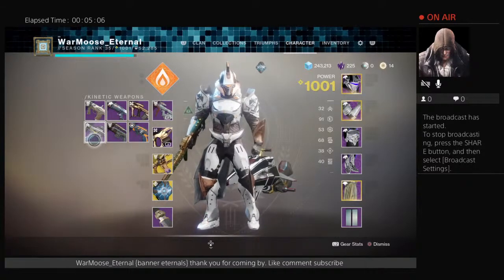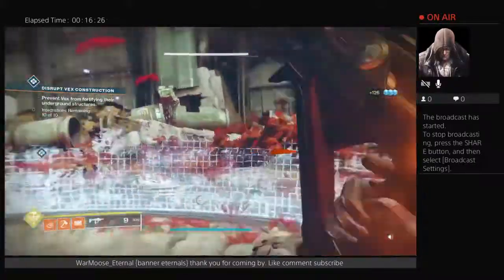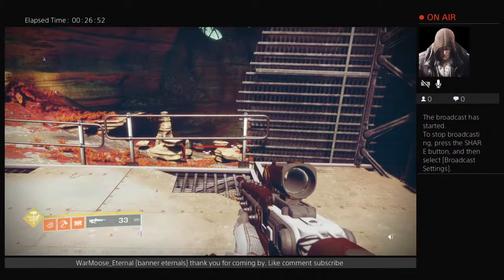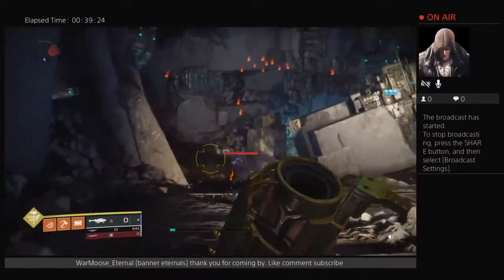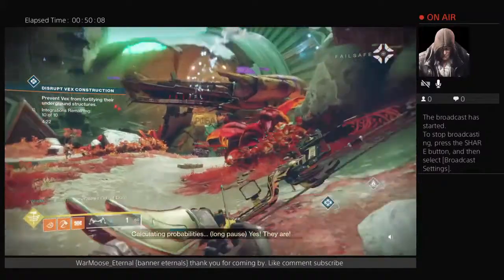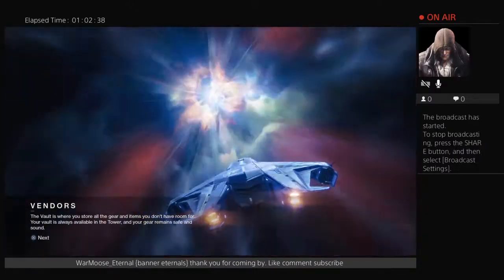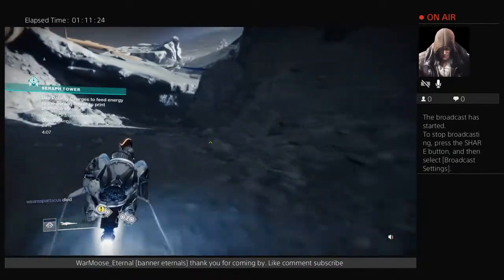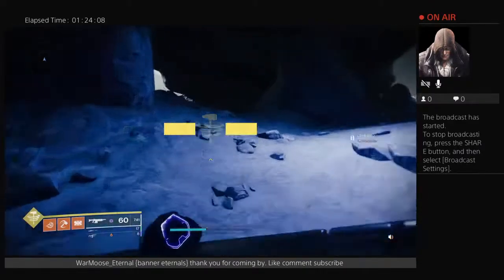Destiny 2 iron banner weapons/armor [s10] pve review and other stuff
How will the weapons from iron banner fair in some PVE based tests? Lets test them out.
Admin for banner eternals occasional streams of different games on PS4